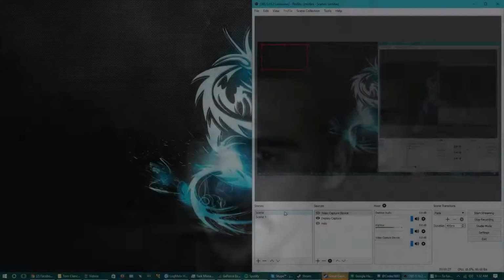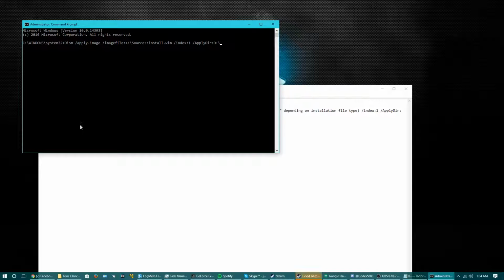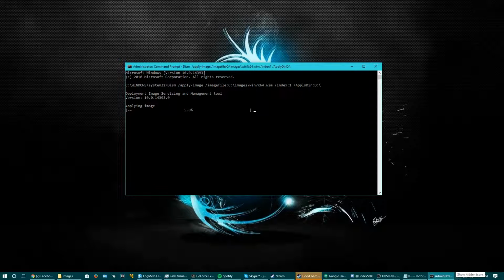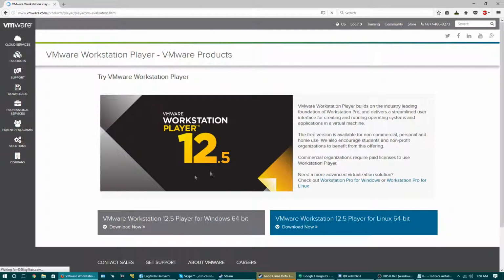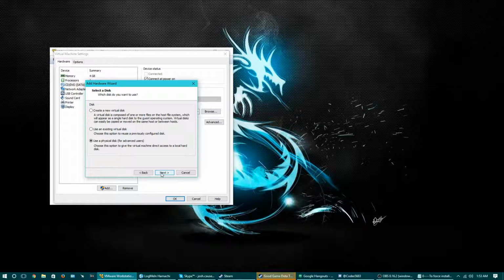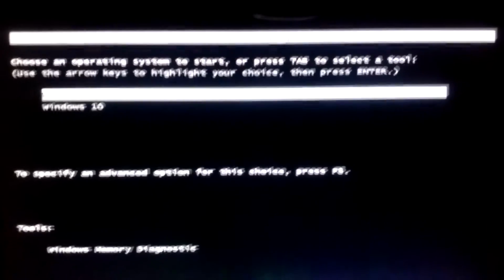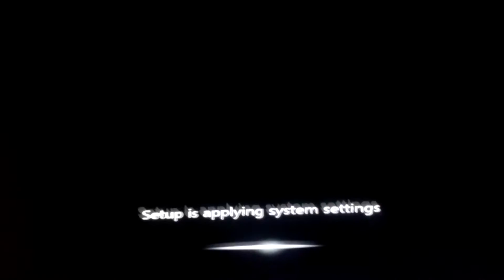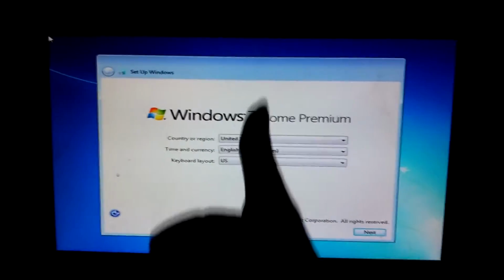How to Dual-Boot Two Versions Of Windows (Simplified)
READ ME!
This method only works in windows 10 (all versions) and only supports media that is packaged in .wim or .esd which is typically located in \sources\install.wim or \sources\install.esd

This process is also very time consuming, and may take longer or shorter depending on the age and speed of the drive of which your installing it too.

"Dism /apply-image /imagefile:(insert drive letter of image you want to install):\Sources\install.(".wim" or ".esd" depending on installation file type) /index:1 /ApplyDir:(drive you want to apply to):\"

"bcdboot driveletter/windows